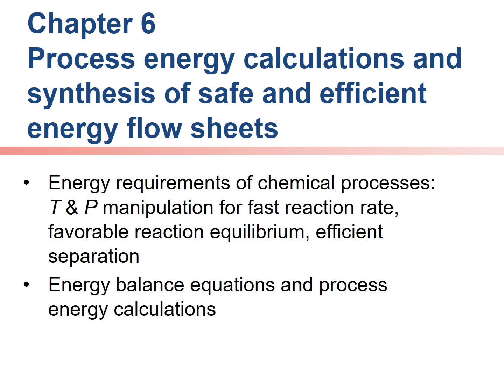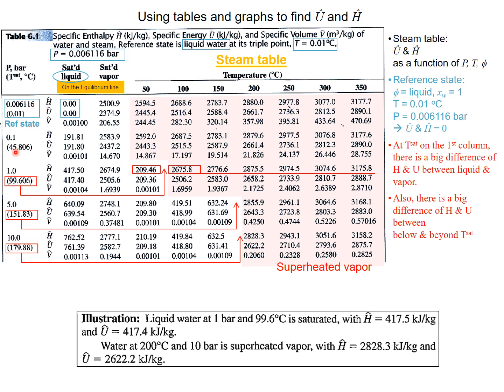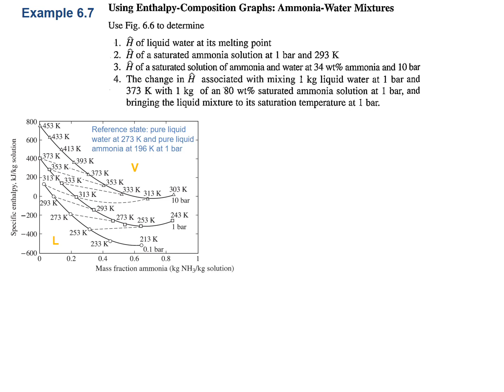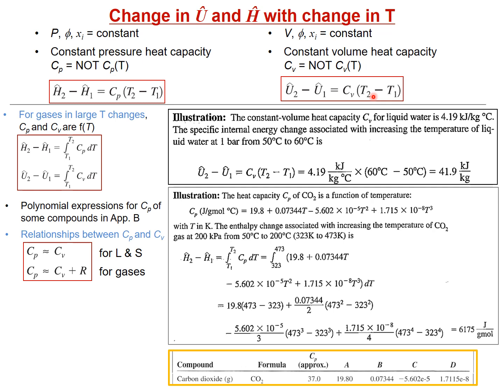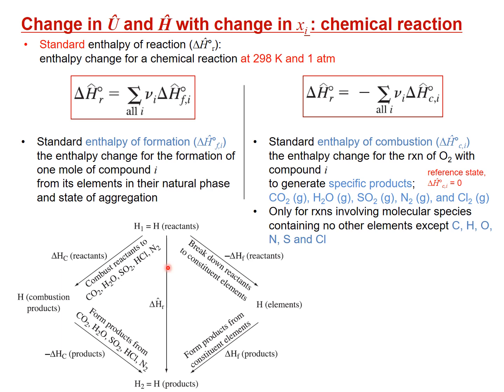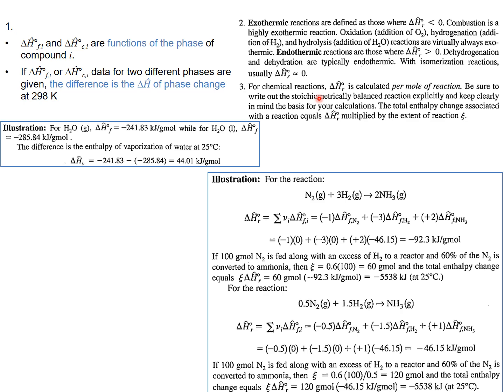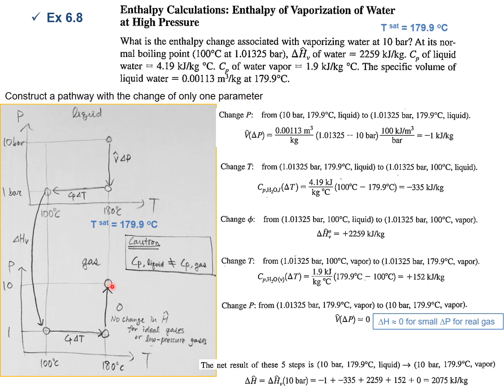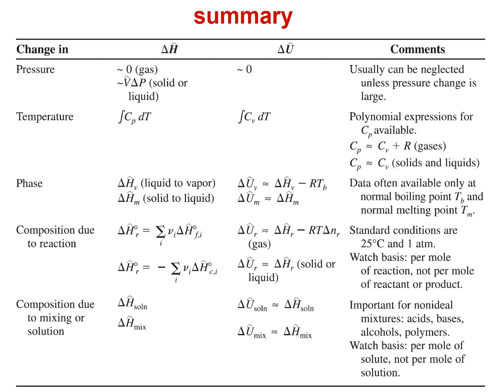icp@6a Energy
Introduction to Chemical Processes by Prof. Hyun-Kon Song | Part 1 of Chapter 6. Energy